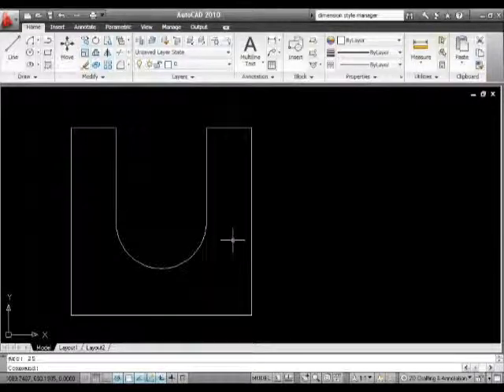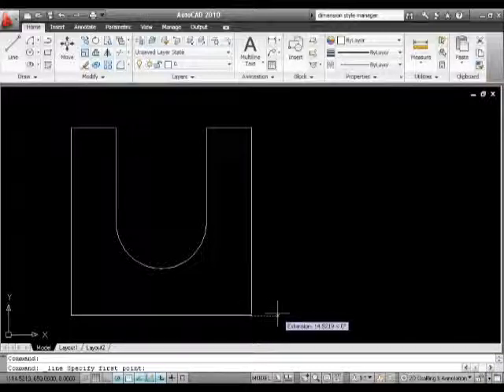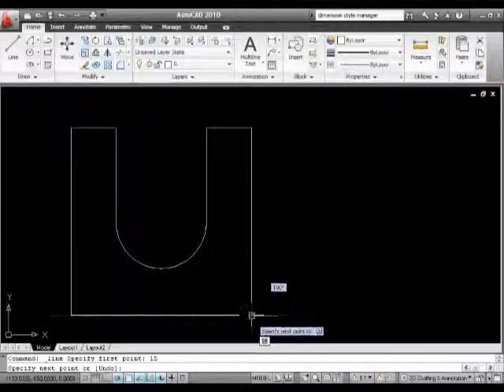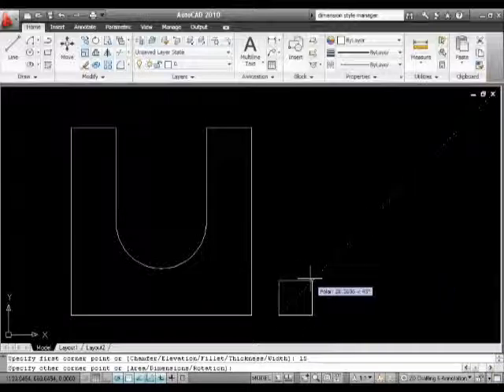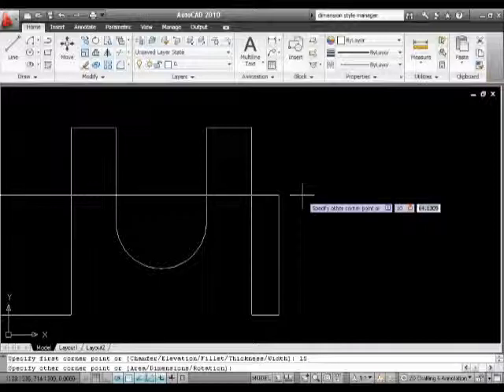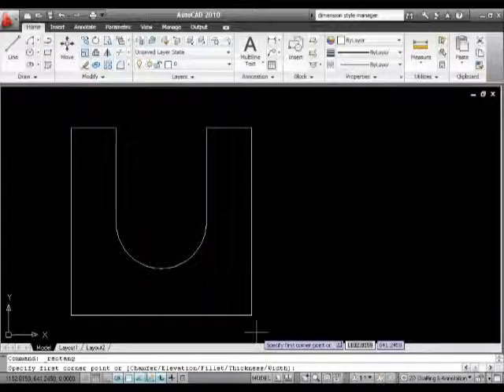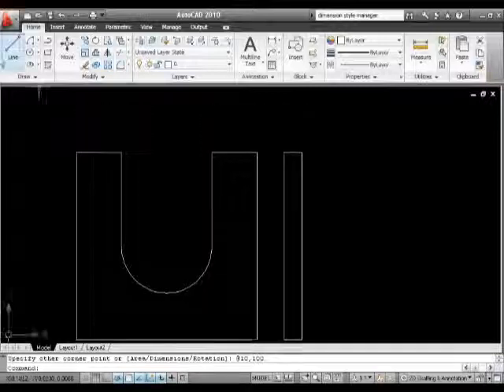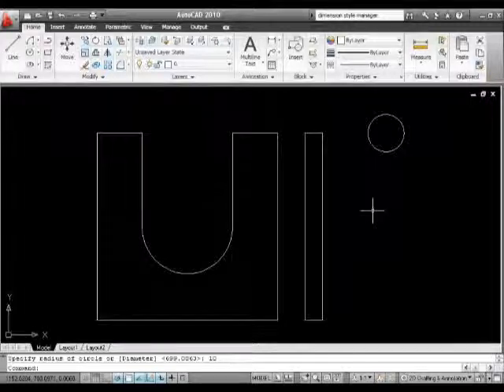How To Object Snap Tracking in AutoCAD - Academy Class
An Academy Class screen cast about Using Object Snap Tracking in AutoDesk AutoCAD. Academy Class offers the most current tutorials for the AutoCAD training.